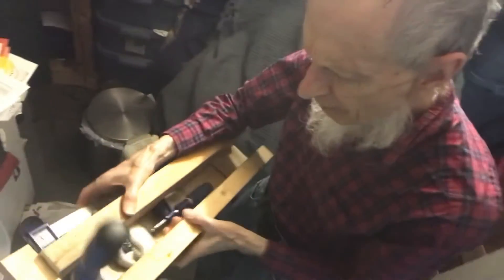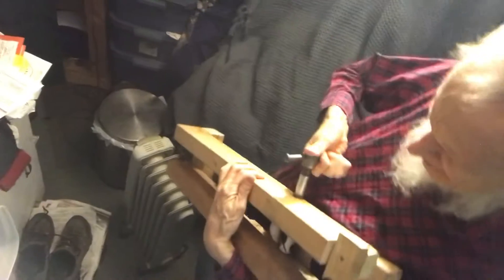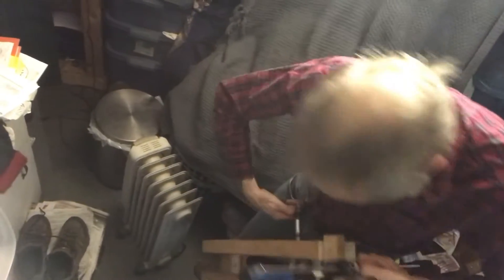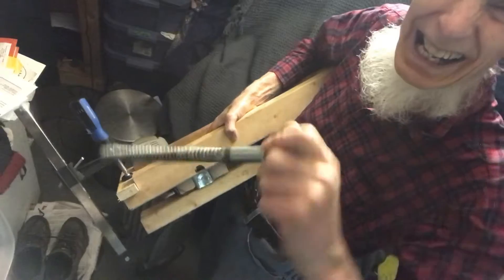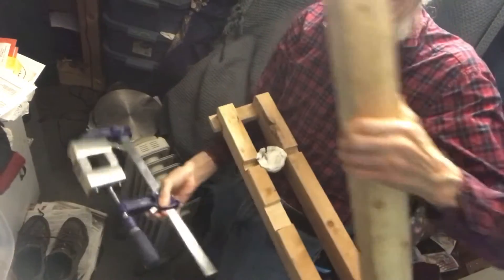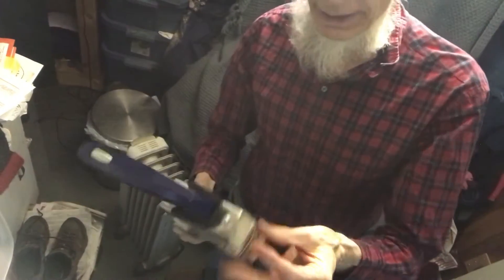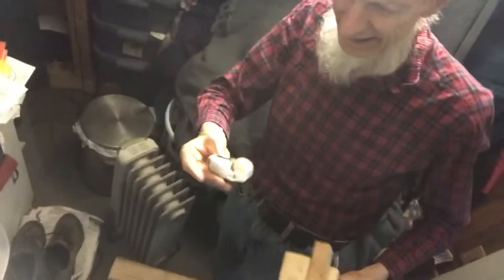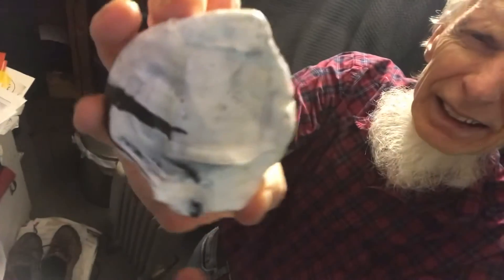Pressing hot HDPE plastic against a threaded rod.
More videos can be seen  @Trish and Philip
Pressing hot HDPE plastic against a threaded rod, using a mold with moving parts. Leverage was used to create pressure in a chamber with a piston. Both the chamber and the piston were made of wood blocks that were covered with aluminum sheet metal. You may also enjoy the youtube channel @Brothers Make